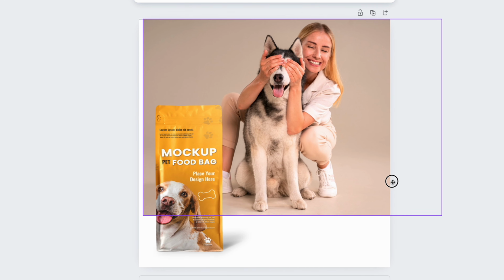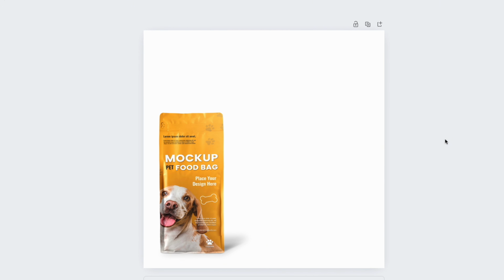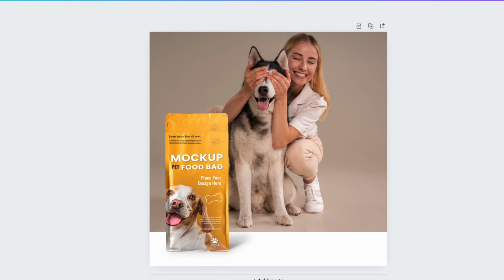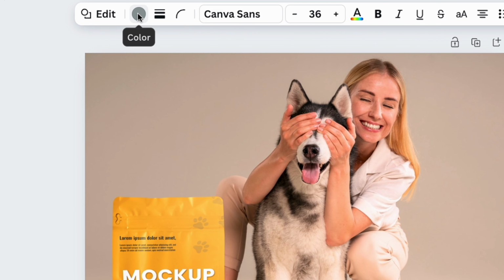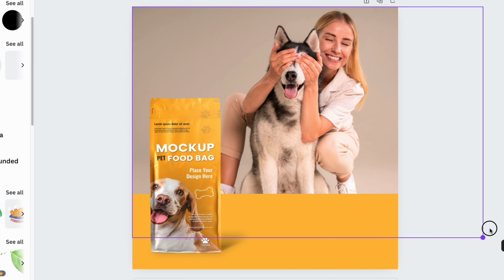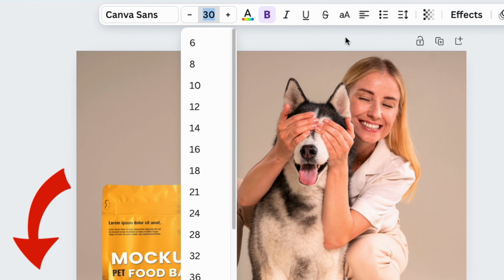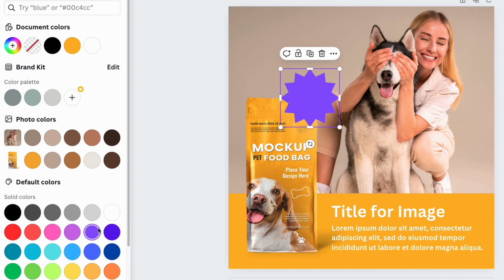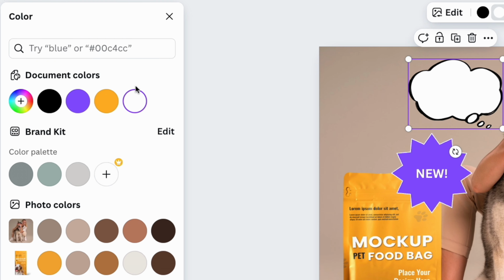How to Design Amazon Listing with Canva FOR FREE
Want to create professional-looking Amazon listings without spending a dime? In this video, we’ll show you how to design eye-catching images for your Amazon products using Canva—for FREE!

Learn step-by-step how to create engaging product images, use templates, and make your listings stand out from the competition. Perfect for beginners and advanced sellers looking to save money while boosting sales.

Topics Highlighted:
design amazon listing
amazon listing with canva
free amazon listing design
how to use canva for amazon
create amazon images free
amazon product listing tips
canva for amazon sellers
amazon product images with canva
amazon listing design guide
canva amazon tutorial
amazon image creation free
professional amazon images
design amazon product listings
amazon canva step by step
free amazon design tutorial
boost sales with canva
how to create amazon listings
amazon canva tricks
designing amazon images free
canva beginner amazon tutorial